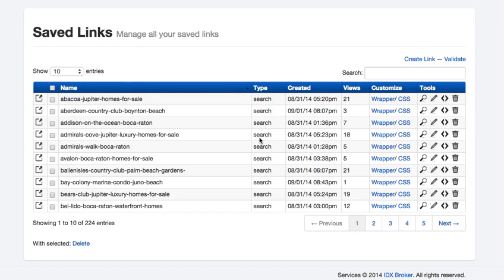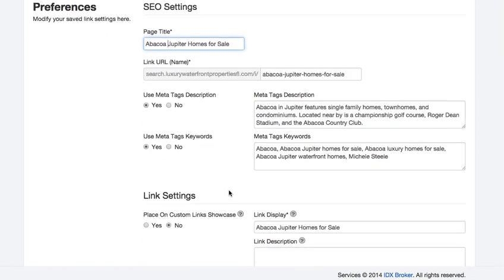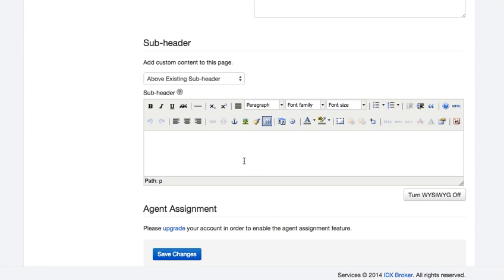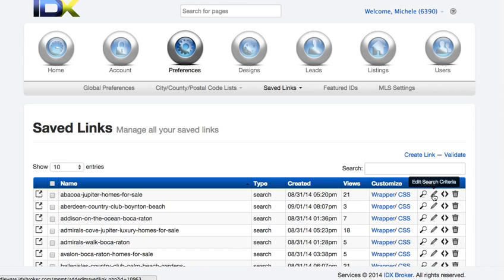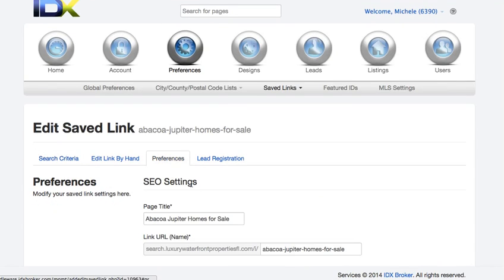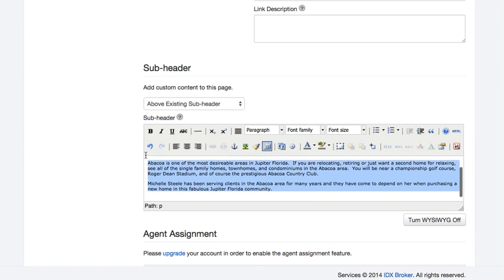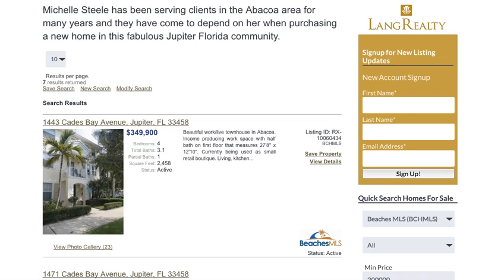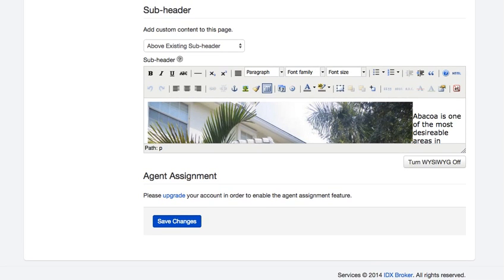SEO Settings for IDX Broker Saved Links Community Pages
SEO Settings to be set on the Saved Links